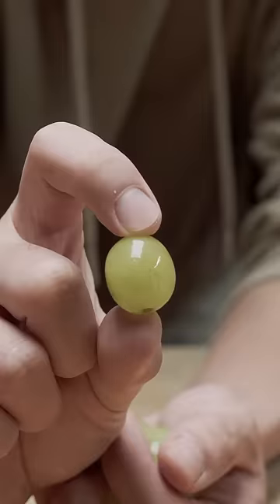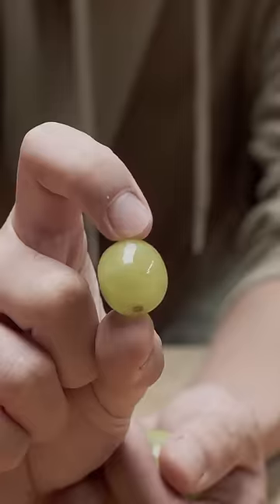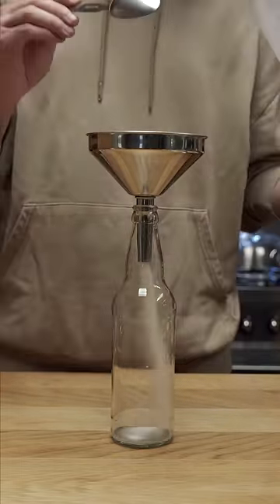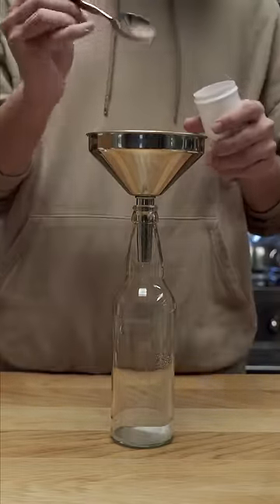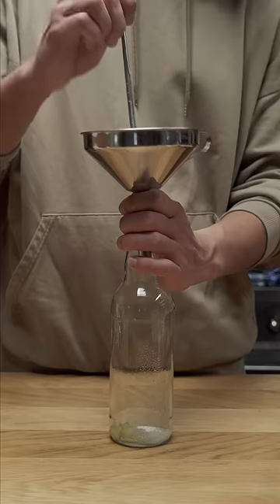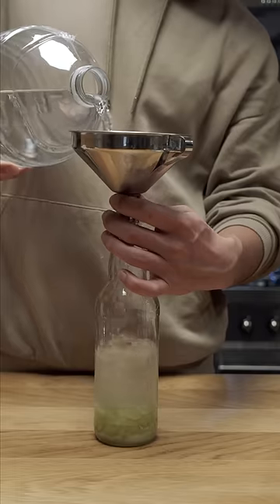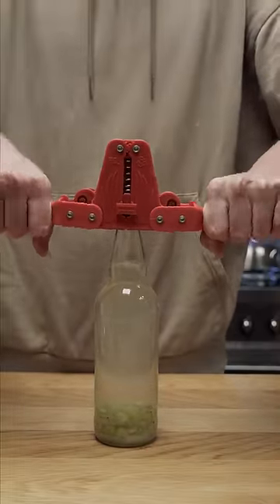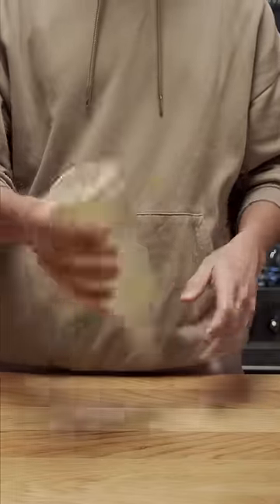Natural Grape Soda!